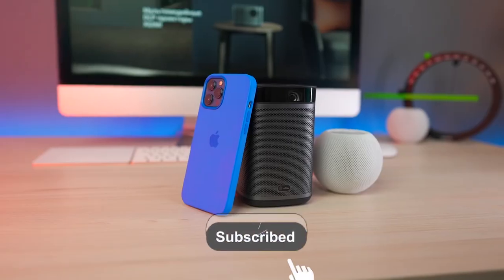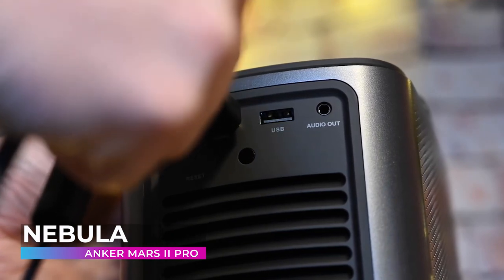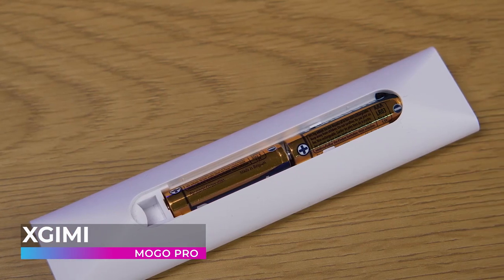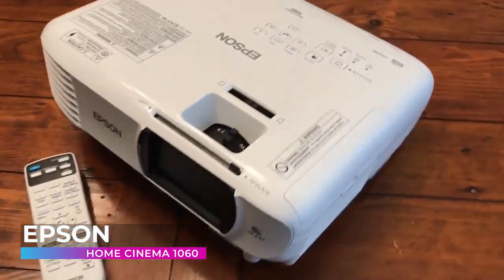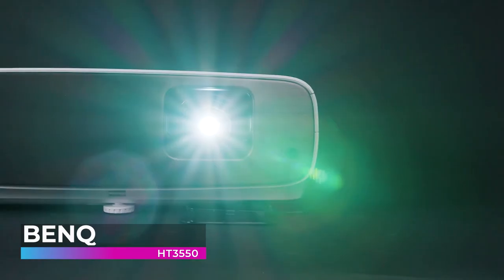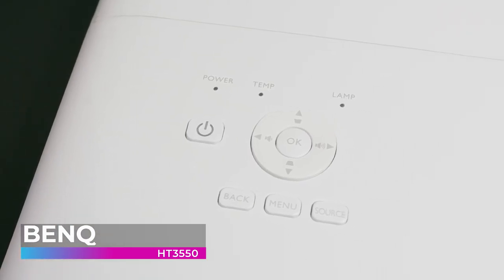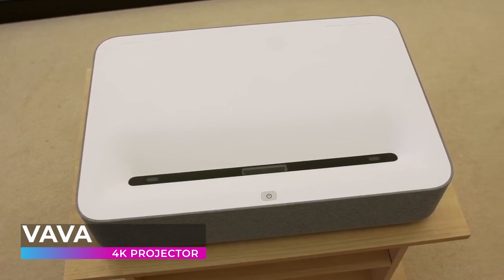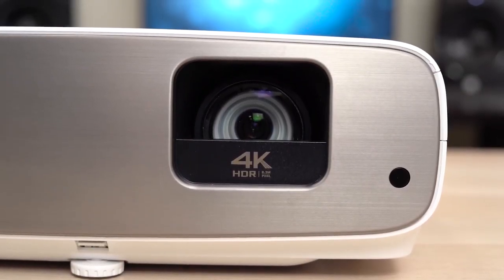Best Projector 2022 🔥 Top 5 Bets Home Theater Projectors in 2022 Review 🔥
𝐆𝐥𝐨𝐛𝐚𝐥 𝐥𝐢𝐧𝐤𝐬:
Nebula mars 2 Pro
Xgimi Mogo Pro
Epson Home Cinema
BenQ HT3550

𝐂𝐚𝐧𝐚𝐝𝐚
Xgimi Mogo Pro
Epson Home Cinema
BenQ HT3550

𝐔𝐧𝐢𝐭𝐞𝐝 𝐊𝐢𝐧𝐠𝐝𝐨𝐦
Xgimi Mogo Pro
Epson Home Cinema
BenQ HT3550